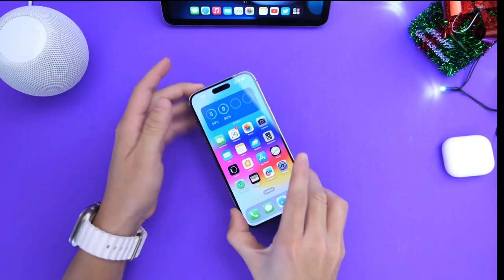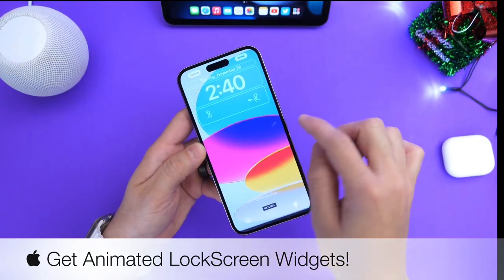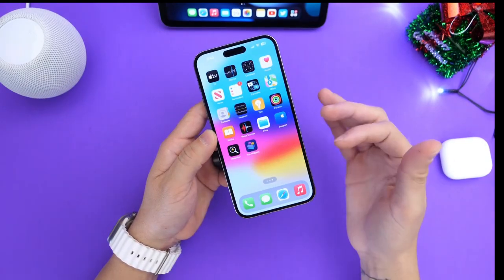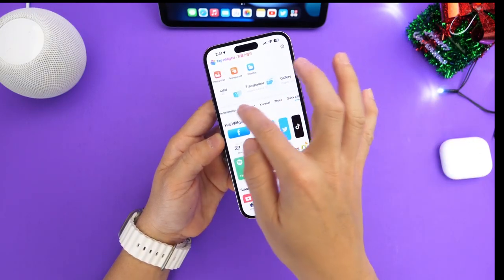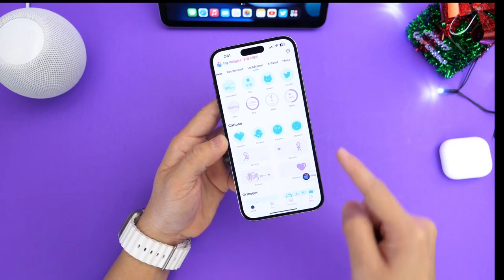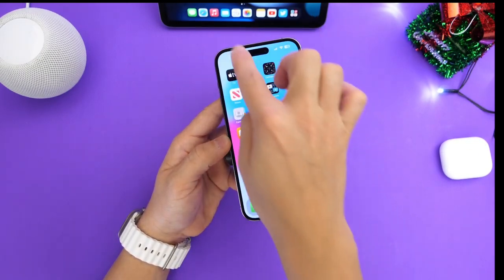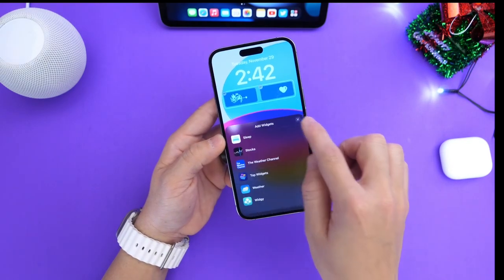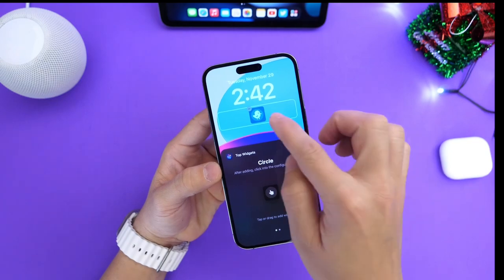Get LIVE ANIMATED Widgets on iOS 16 LockScreen!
s=21

Live Animated Widgets Apps ( More Coming Soon )￼
Top Widgets: